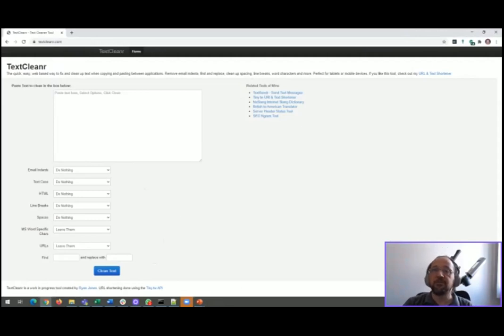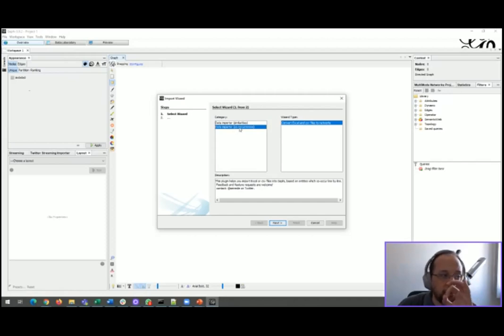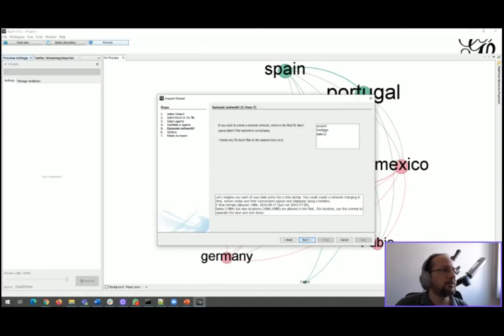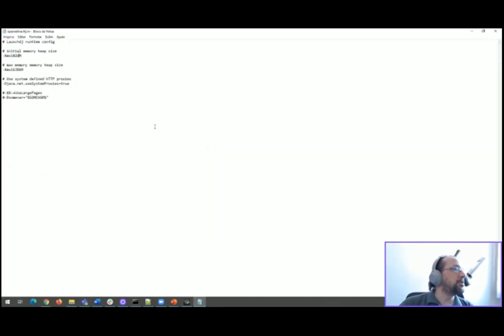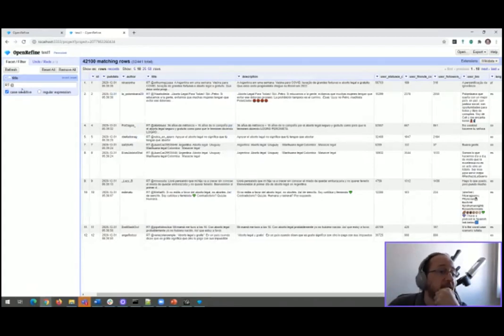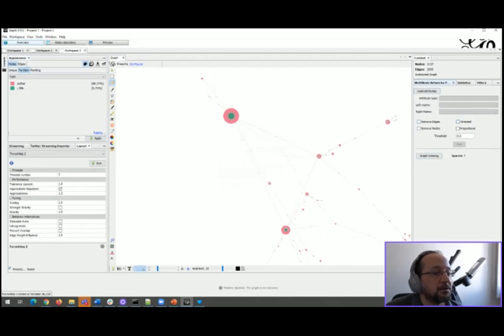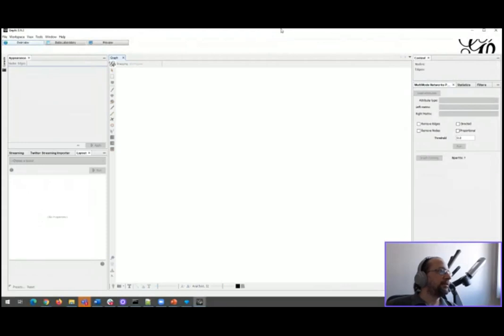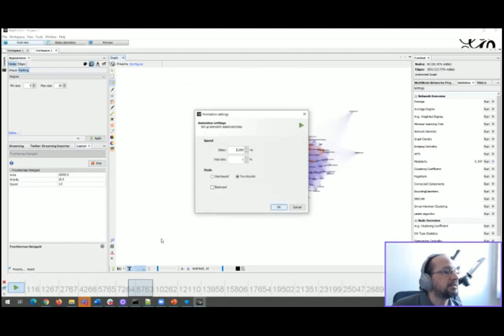Advanced Tricks For Working With Data | Practical Lab | Fábio Gouveia | SMARTDataSprint 2021